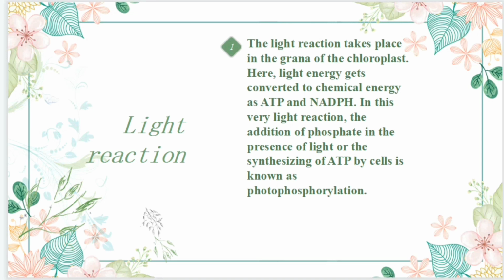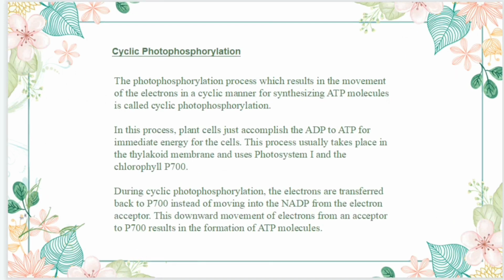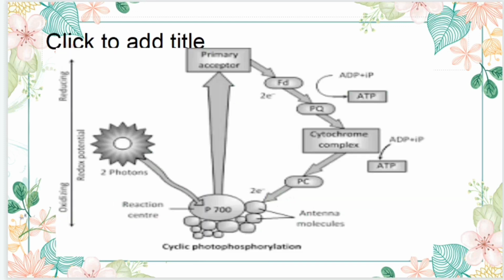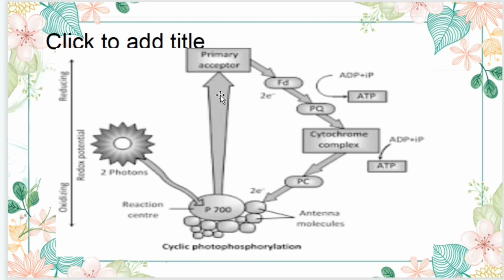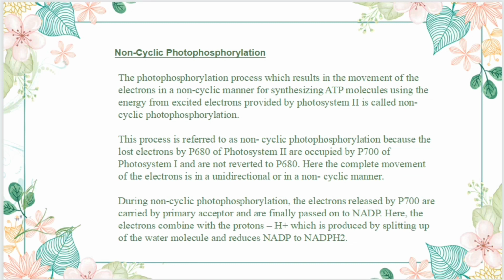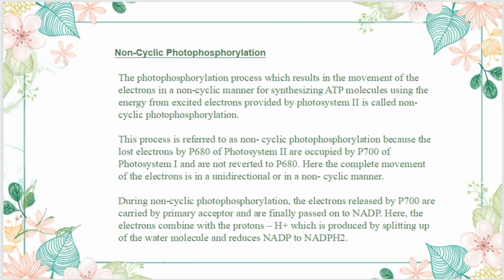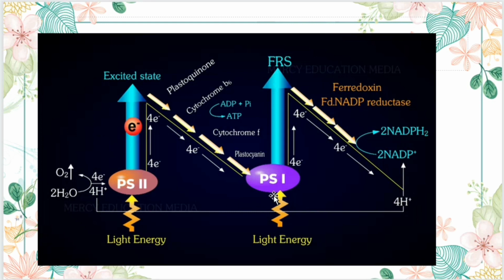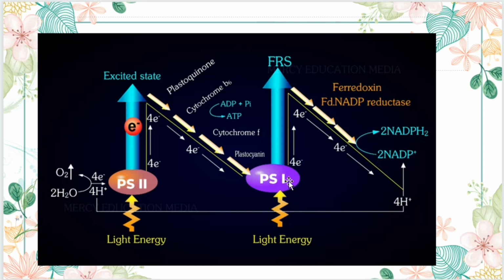Light Reaction (photophosphorylation) Cyclic photophosphorylation & non- cyclic photophosphorylation